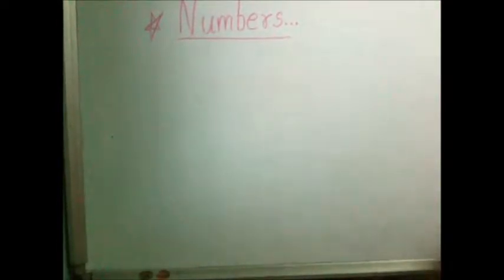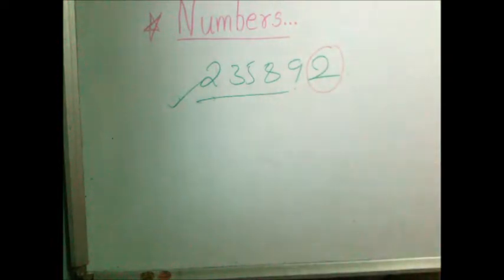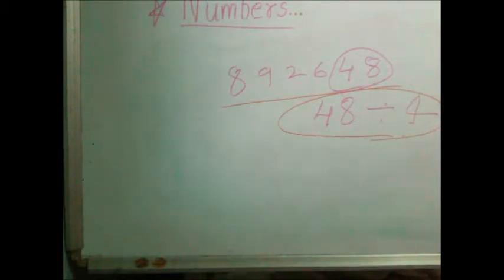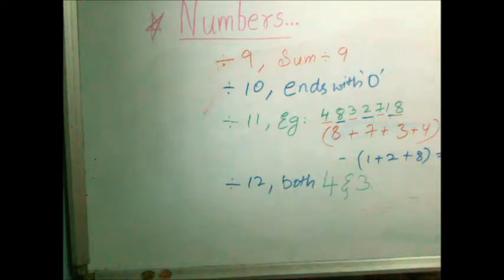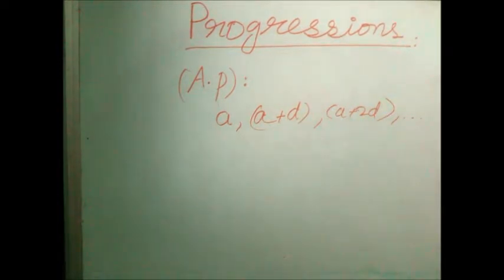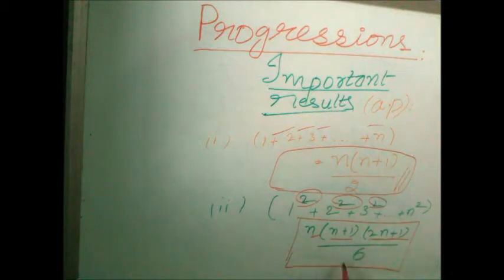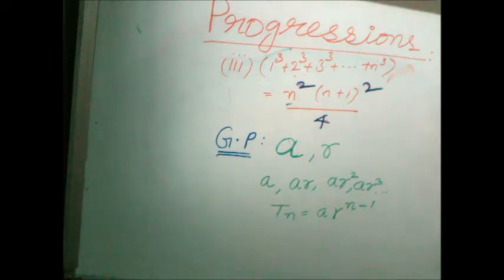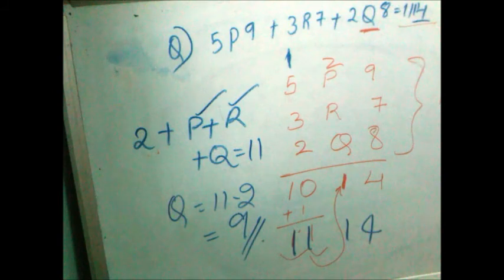Quantitative aptitude-1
Divisibility tests